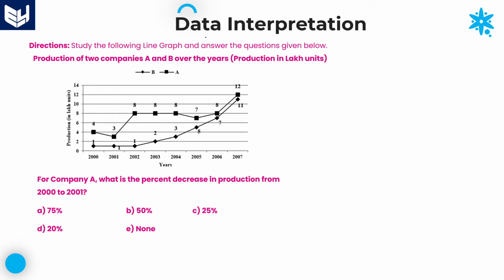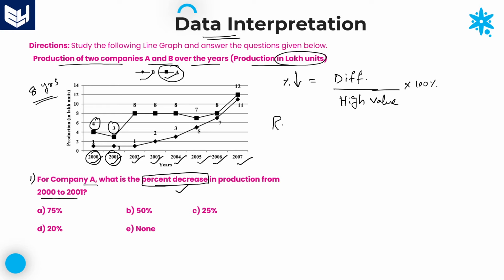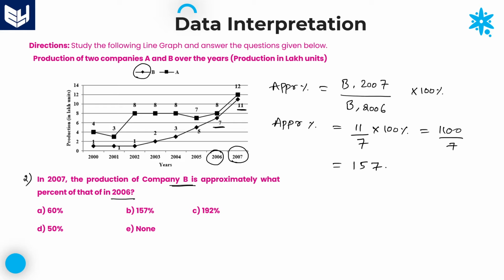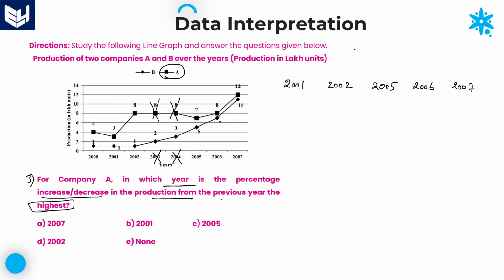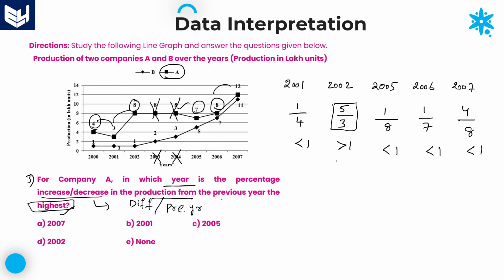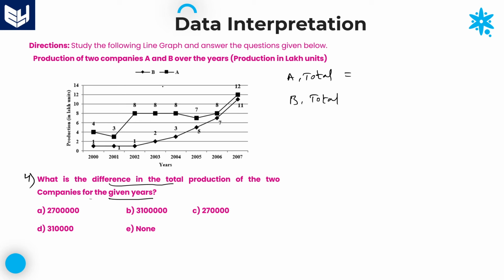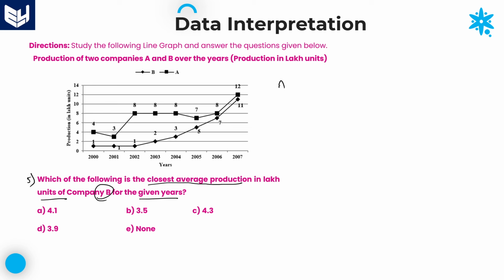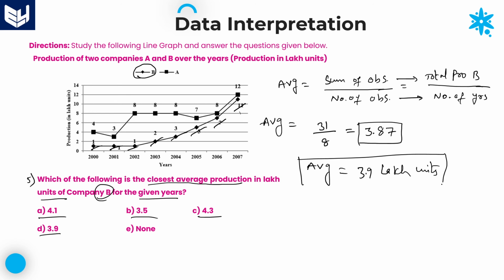Line Graph | Company Production | DI | Reasoning | Part - 13 | Bharath Kumar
Production of 2 companies ( A & B ) Over the Years 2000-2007